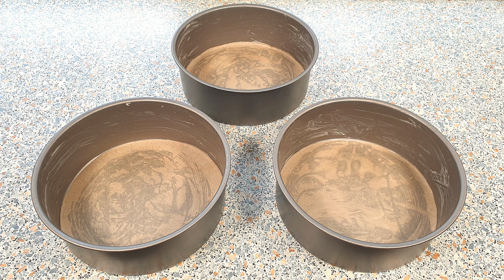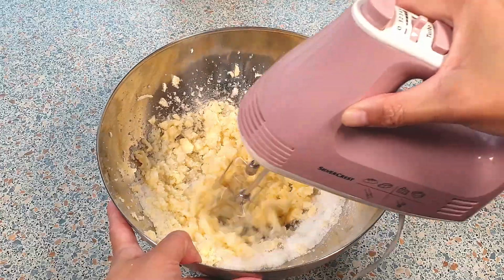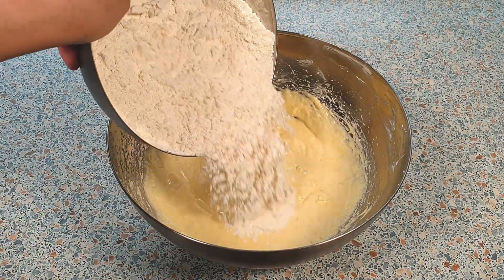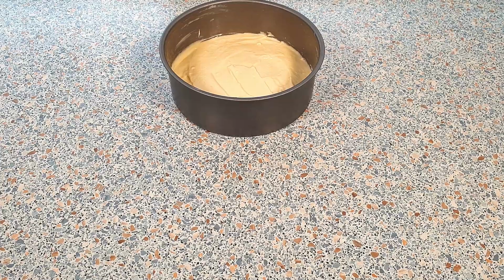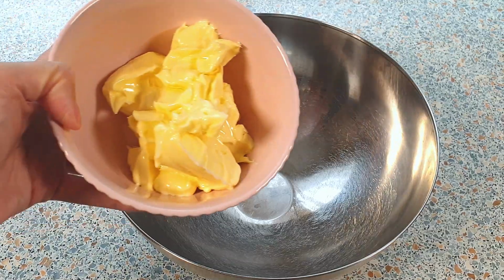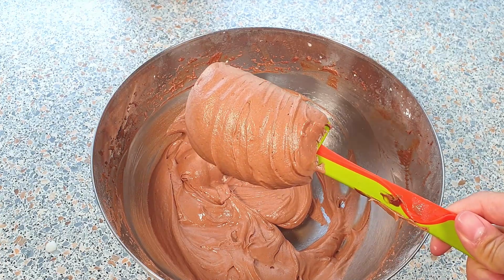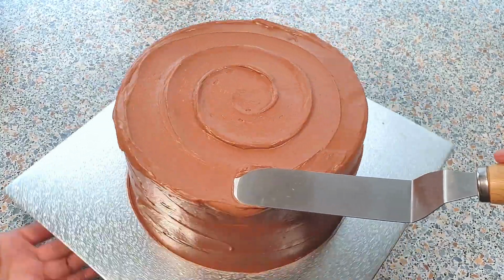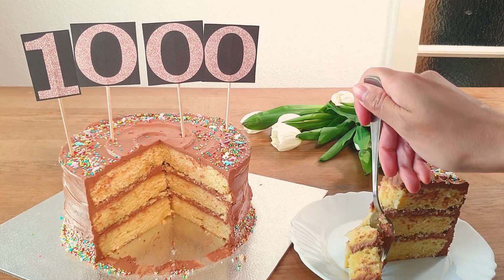Classic Vanilla Cake with Silky Smooth Chocolate Buttercream Frosting Recipe/CELEBRATION CAKE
I decided to make my favorite Classic Vanilla Cake with Silky Smooth Chocolate Buttercream Frosting to celebrate my 1000 subscribers here on YouTube! Thank you all for your love and support! ❤️❤️❤️

This is how to make Classic Vanilla Cake with Chocolate Buttercream Frosting:

Classic Vanilla Cake

Ingredients:
375 g All-Purpose Flour/ 3 cups
3 tsp Baking Powder
1/4 tsp Salt
115 g Butter, softened/ 1/2 cup
120 ml Vegetable Oil/ 1/2 cup
300 g Sugar/ 1 1/4 cups
1 Tbsp Vanilla Sugar
4 Eggs, room temperature
2 tsp Vanilla Extract
300 ml Buttermilk/ 1 1/4 cups

Directions:
1. Preheat oven to 175°C/347°F. Grease and line bottom of three round 20 cm/8 inch cake pans with parchment paper.

2. In a meddium mixing bowl, add in fllour, baking powder and salt. Give everything a quick mix and set aside.

3. In a large mixing bowl, add in butter, oil, sugar and vanilla sugar. Beat until creamy. This will take around 2-3 minutes.

4. Add in eggs one at a time, beating well after each addition.

5. Add in vanilla ectract and continue mixing.

6. Add in flour mixture alternating with the buttermilk. Mix this gently by using a wooden spoon. Do not overmix!

7. Pour cake mixture into the prepared baking pans. Bake for 28-30 minutes or until a toothpick inserted into the center comes out clean.

8. Let cakes cool down completely before frosting.

Silky Smooth Chocolate Buttercream Frosting

Ingredients:
200 g Semi-sweet Chocolate/ broken into pieces 7 oz
1 tsp Vanilla Extract
230 g Buttter, softened/ 1 cup
300 g Confectioners Sugar/ 2 cups
2 Tbsp Heavy Whipping Cream

Directions:
1. Place your chocolate in a microwave-safe bowl and microwave for about 40 -50 seconds. Give the chocolate mixture a quick mix. If it's not completely melted yet, then place it in the microwave for another 15 seconds and mix it again until smooth.

2. Let the chocolate cool for about 15-20  minutes. Make sure to stir it every once in awhile.

3. In a large mixing bowl, add in softened butter and beat on medium-high speed until creamy

4. Add cooled melted chocolate and vanilla extract. Continue beating until well incorporated.

5. Gradually, add in confectioner's sugar. Beat until everything is well combined.

6. Gradually, add heavy whipping cream and continue beating until the frosting turns smotth and creamy.

for more pictures!

for pictures & new updates!